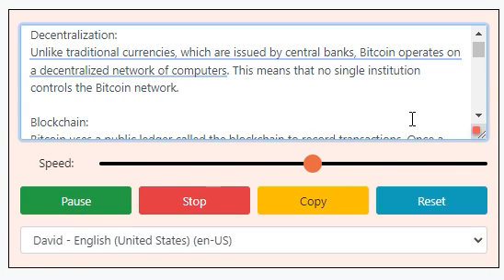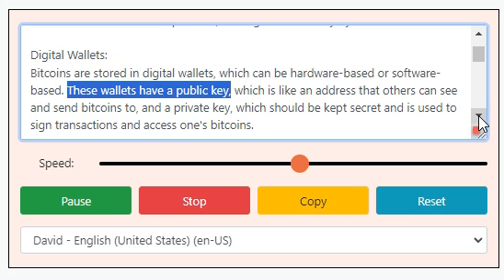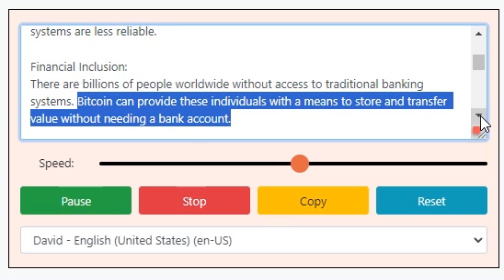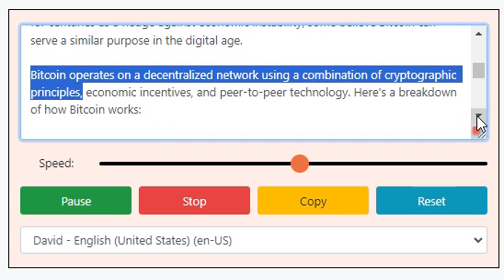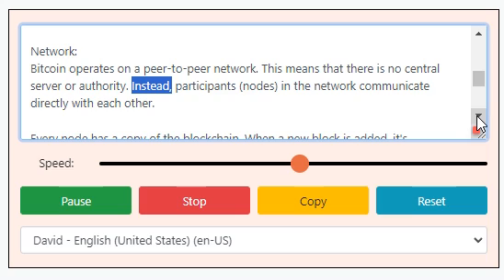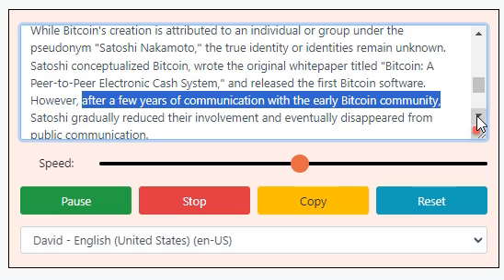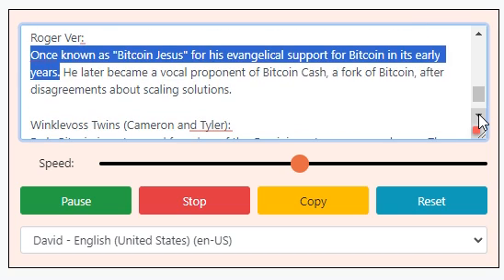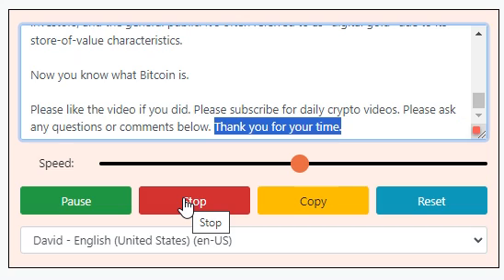What is Bitcoin: The World's First Digital Money & Cryptocurrency King of Crypto and Online Money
What is Bitcoin? A Comprehensive Guide | Everything You Need to Know About BTC

Welcome to our deep dive into the world of Bitcoin! 💰✨

Bitcoin, the pioneering cryptocurrency, has revolutionized the financial world and introduced the concept of decentralized digital currency. But what does that mean? And why is it significant? In this video, we unravel the mystery behind Bitcoin's creation, its underlying technology, and its growing impact on the global financial system.

🔗 Highlights:

Introduction to Bitcoin and its decentralized nature.
The genius of the Blockchain technology.
Mining: The heartbeat of the Bitcoin network.
Understanding the importance of Digital Wallets.
The intrigue of Satoshi Nakamoto and other influential figures in the Bitcoin saga.
Why Bitcoin? The benefits and potential it holds for the future.
Key Concepts Covered:

Decentralization
Blockchain
Proof of Work (PoW)
Finite Supply
Digital Wallets
Pseudonymity
Irreversibility
Divisibility
Censorship Resistance
Financial Inclusion
Plus, get insights into some of the most influential people who've shaped the Bitcoin ecosystem and their contributions to this groundbreaking technology.

🌟 Conclusion: Bitcoin, often termed as "digital gold," has paved the way for a plethora of other cryptocurrencies. Despite facing challenges, its resilience and ever-growing acceptance are a testament to its potential in reshaping the future of transactions, investments, and beyond.

💬 Got questions or feedback? Drop them in the comments section below. We love hearing from our community!

Thank you for tuning in and embarking on this journey with us. Until next time, keep decoding the crypto world! 🚀